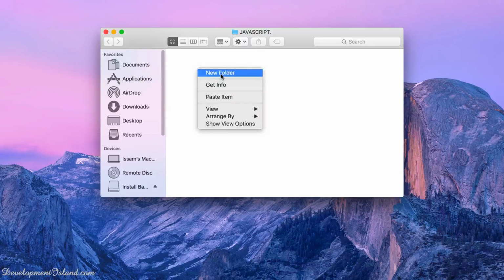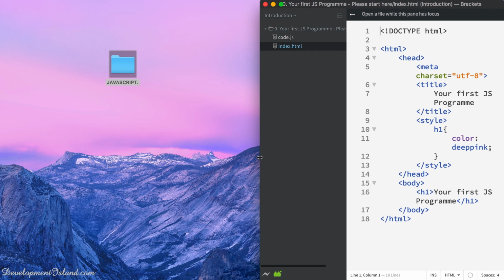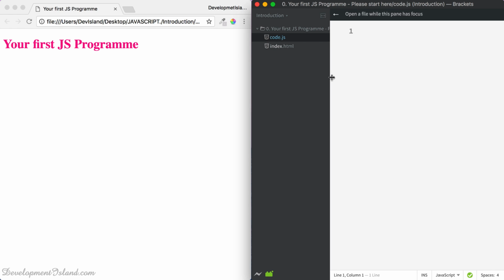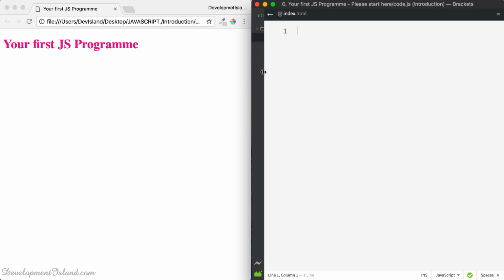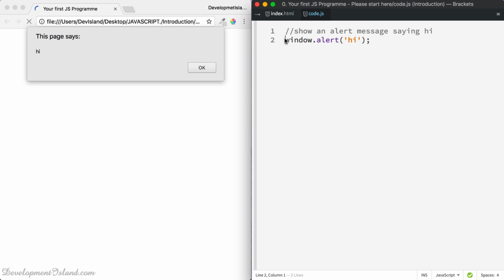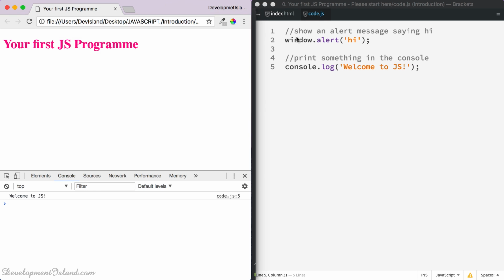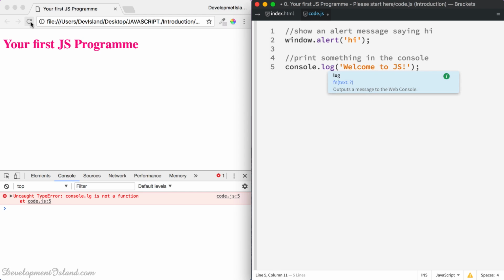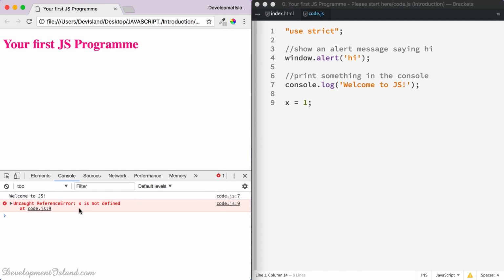Your first sample JavaScript Program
Javascript example is easy to code. JavaScript provides 3 places to put the JavaScript code: within body tag, within head tag and external JavaScript file.

Let’s create the first JavaScript example.